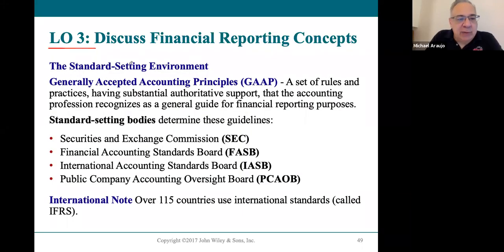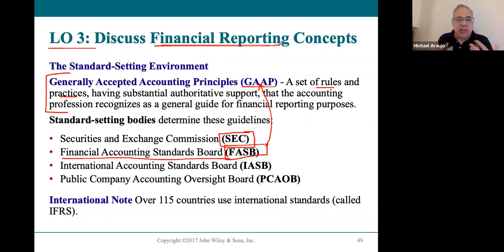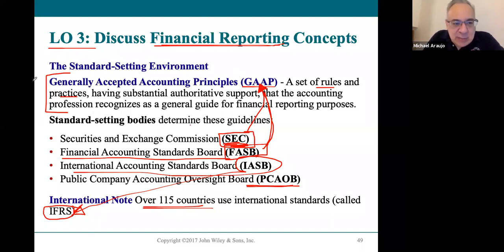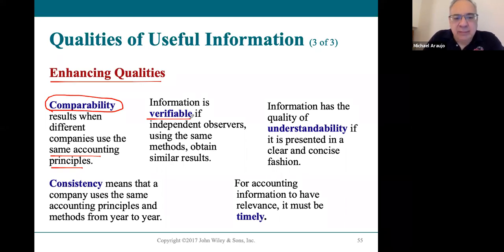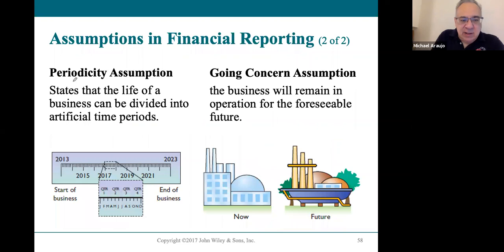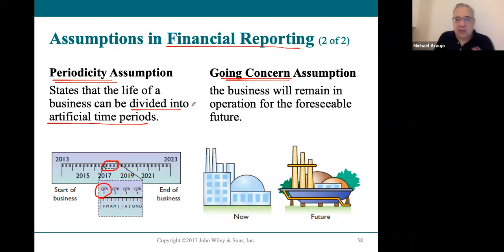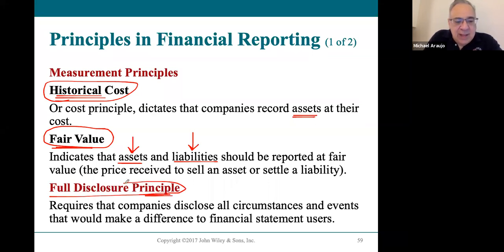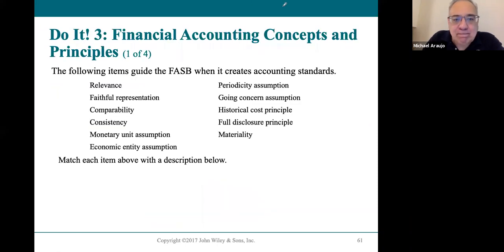ACC104 Chapter 2 LO3 Lecture - Sept 2020